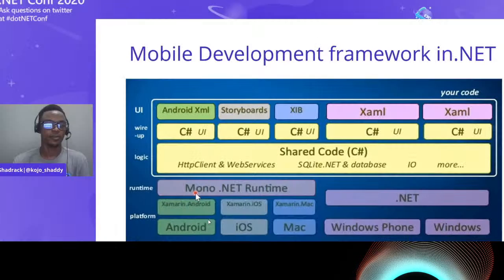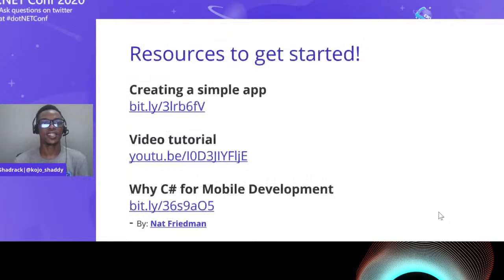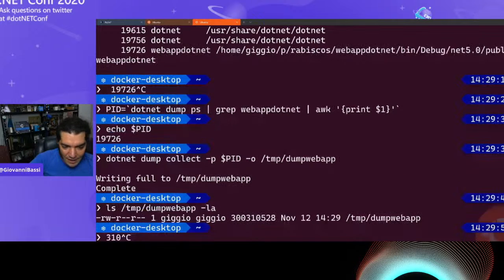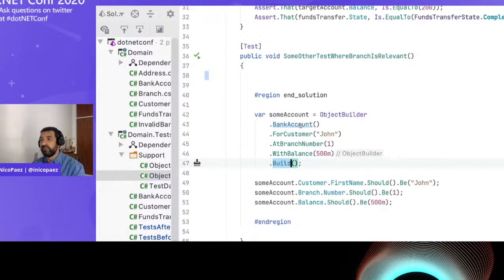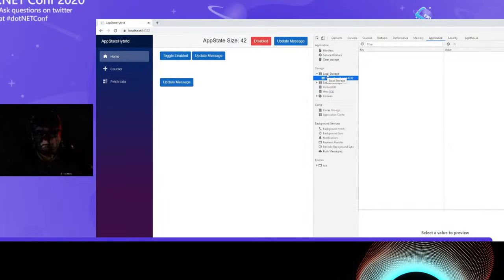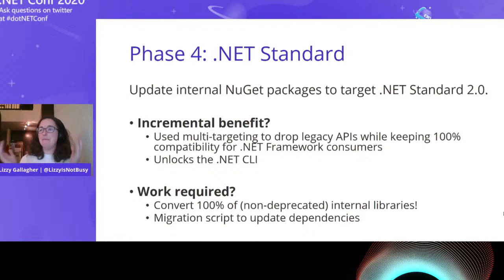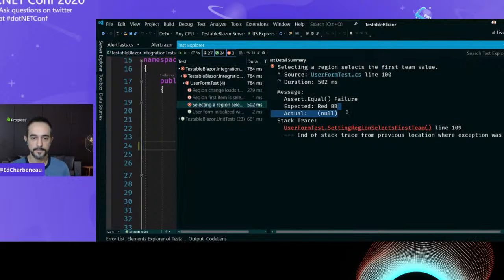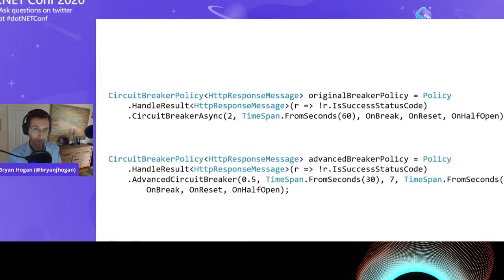.NET Conf 2020 - Day 3 | Blazor and realtime apps | GraphQL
Let's discuss .NET Conf and what's new in .NET 5. We're also going to make some announcements of our own! Join us as we go over what's new in Blazor, .NET 5, and C#, and what we're looking forward to seeing from .NET conf.

Day One of .NET Conf 2020